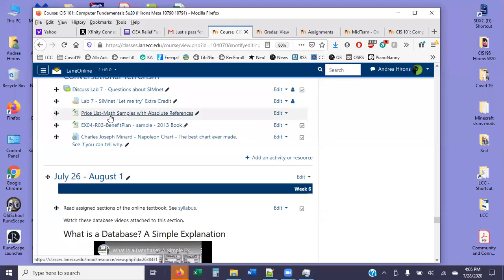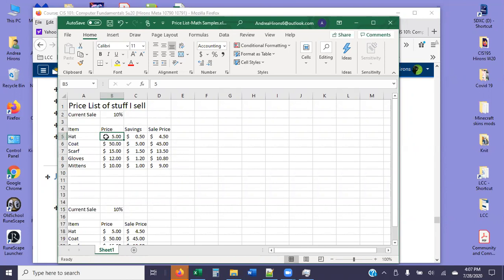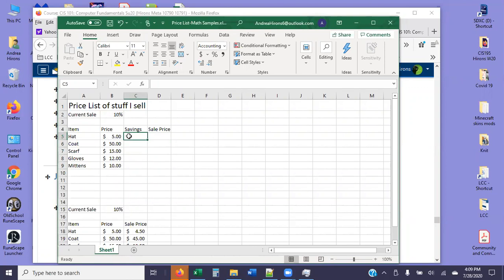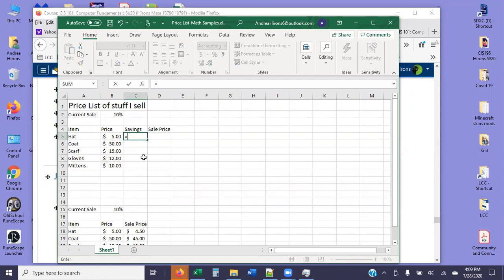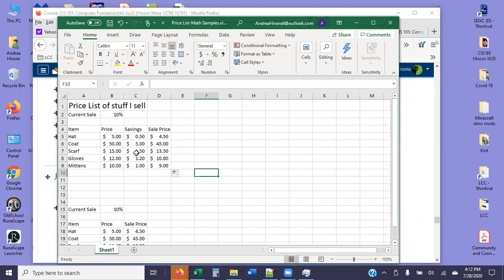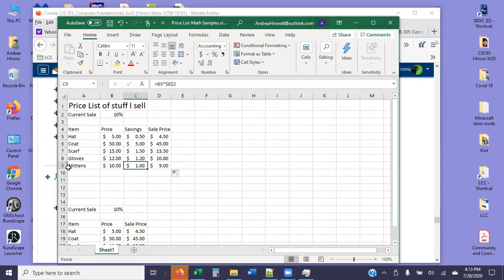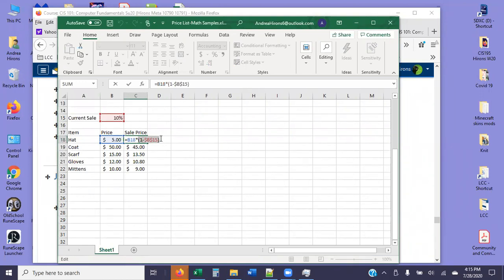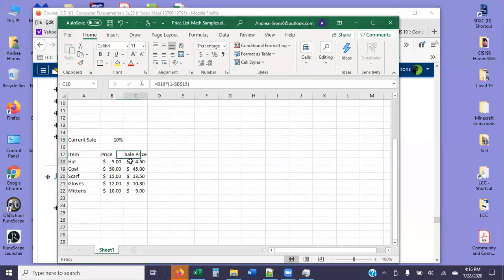Sample with Absolute Reference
Explains what an absolute reference is all about.